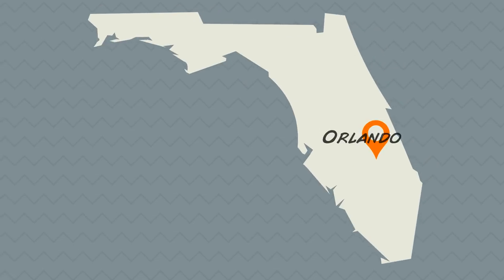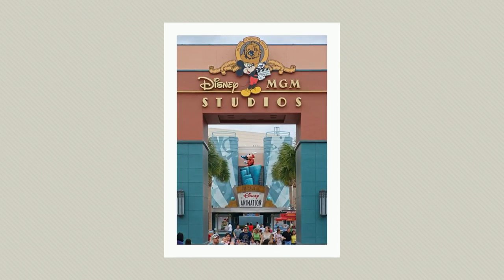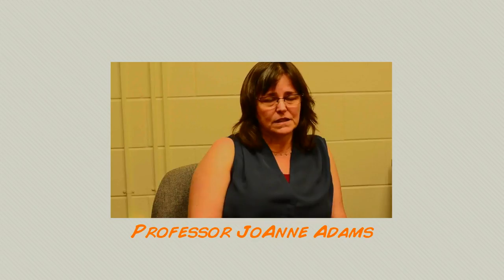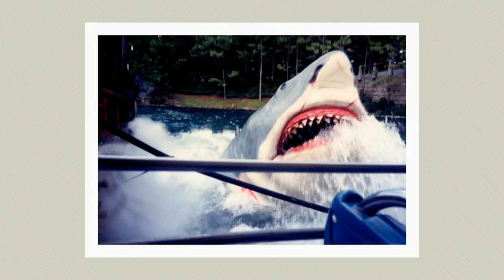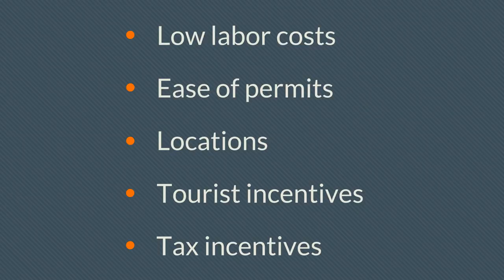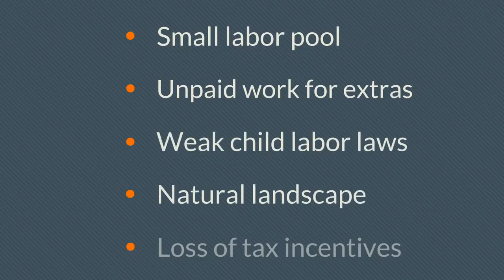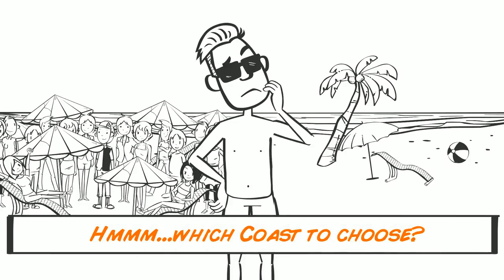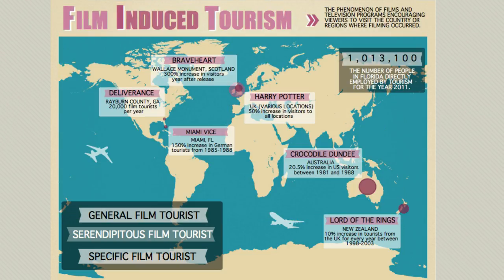Hollywood East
Production's value to Central Florida's economy and culture.